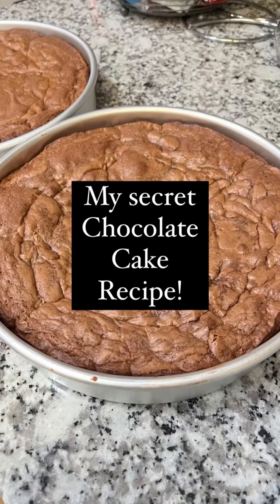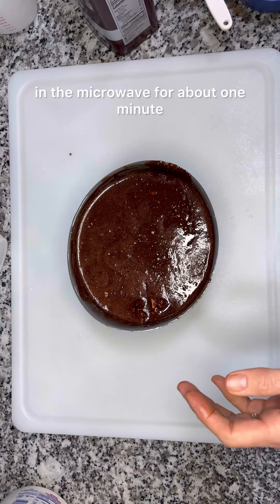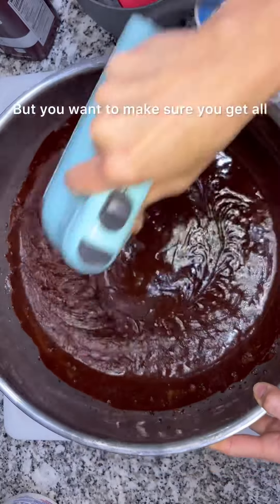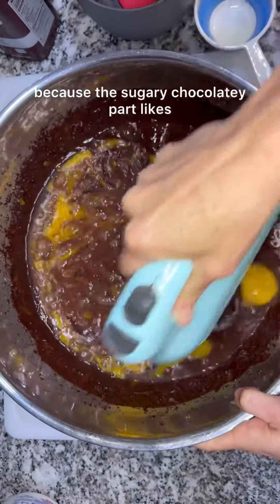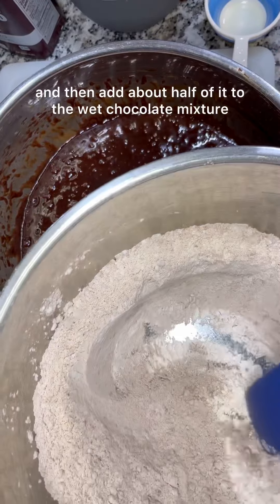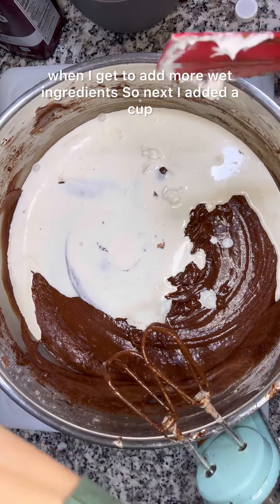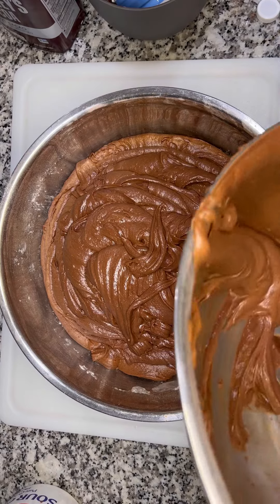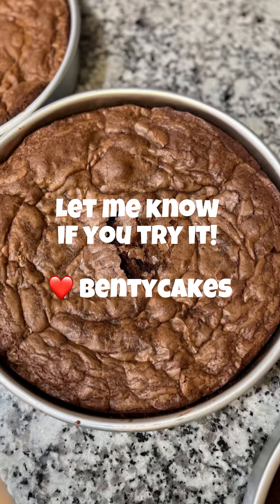My Secret Chocolate Cake Recipe!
You asked for it so here it is. I started my 15 year cake business with this recipe!

I wanted a cake that would stack, stay moist and taste DELICIOUS and after lots of trial and error this has been my tried and true method.

Here’s the recipe below:

1 pound butter melted
1 1/2 cup oil
2 cups unsweetened cocoa powder
3 cups semi sweet chocolate chips

6 cups of white sugar

13 eggs

2 TBL real vanilla

1 chocolate cake mix
1 small box instant chocolate pudding
6 cups flour
1 TBL salt
1 TBL baking powder

2 cups sour cream
1 1/2 cup heavy whipping cream

Watch the video to get a walk through of how to make the batter.

Bake at 350 till cooked completely through. You can make cake rounds, cupcakes and even CakePucks!